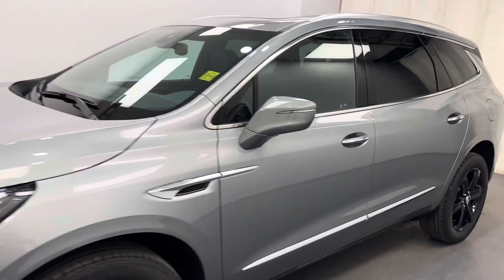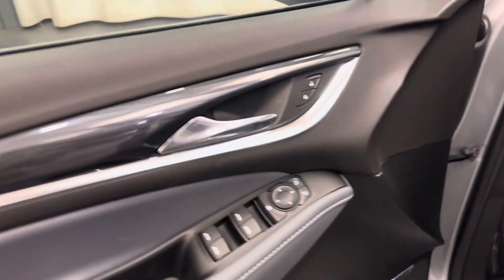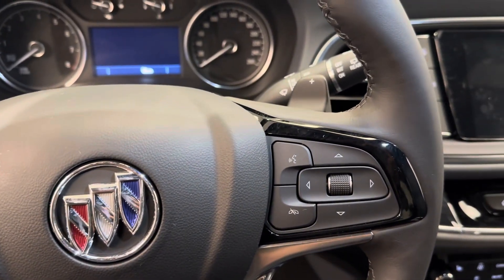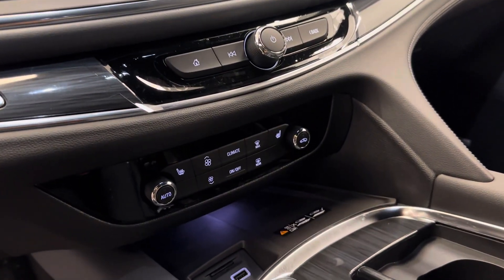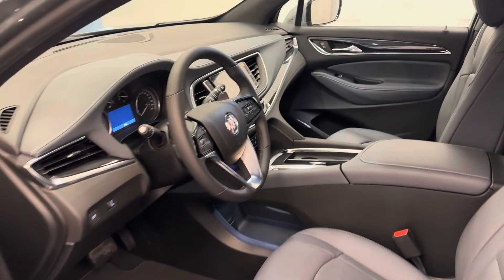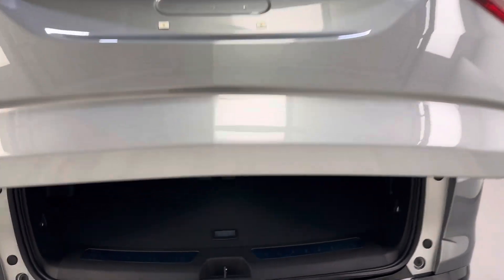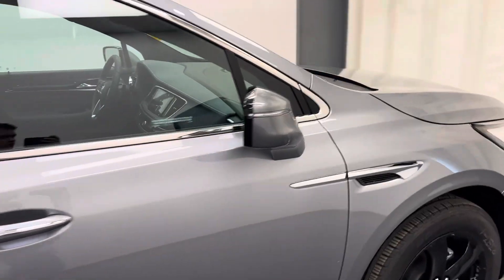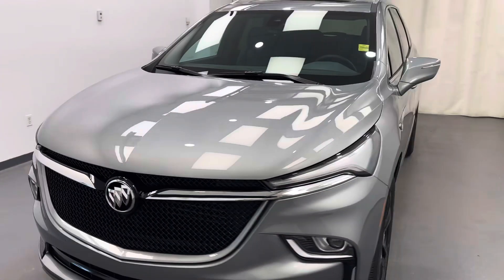2024 Buick Enclave || 251041